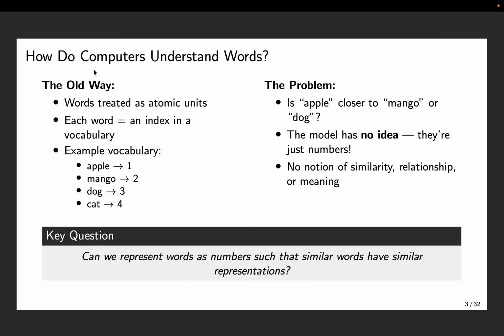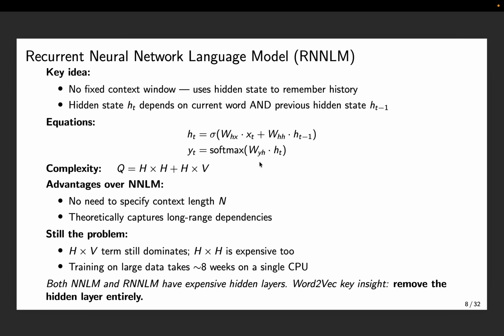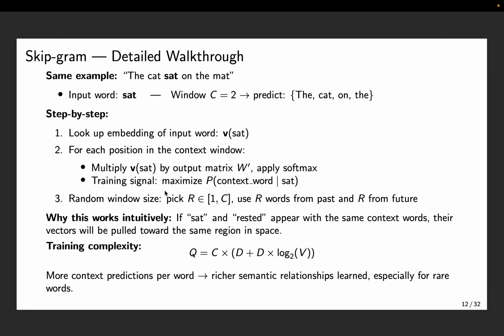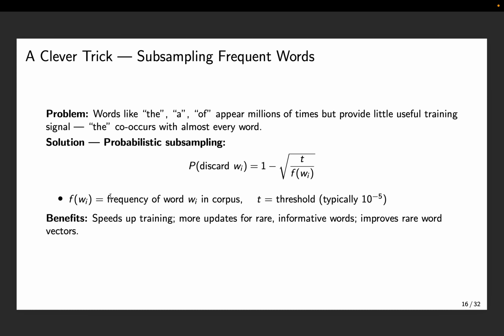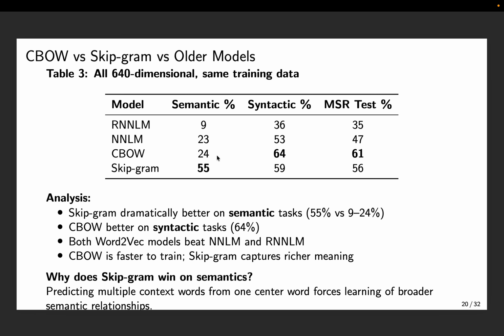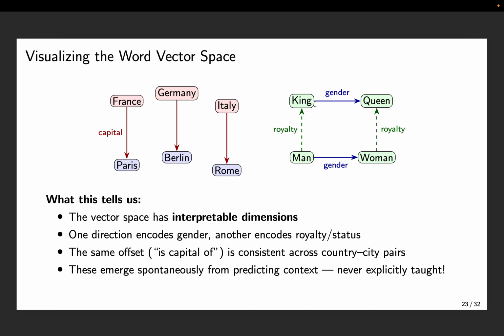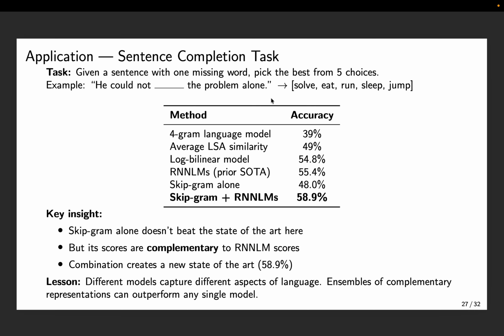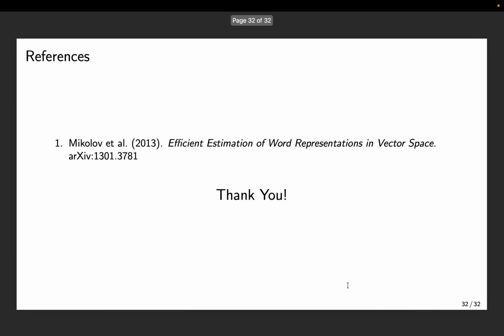Pool B: word2vec